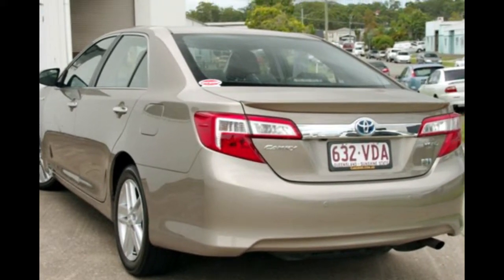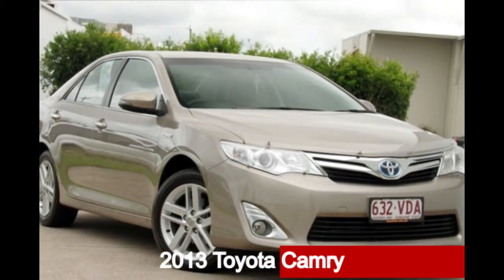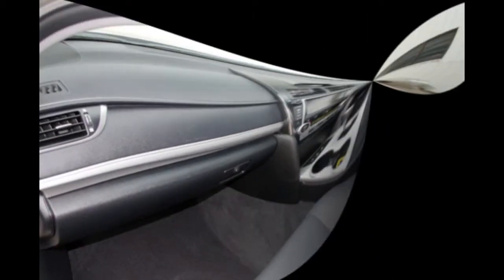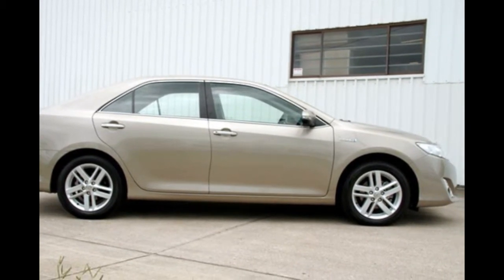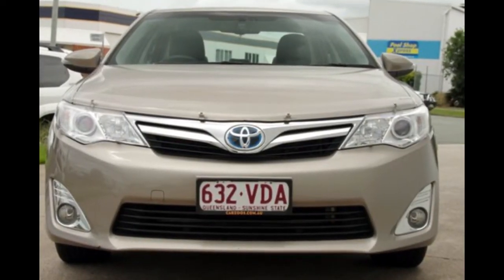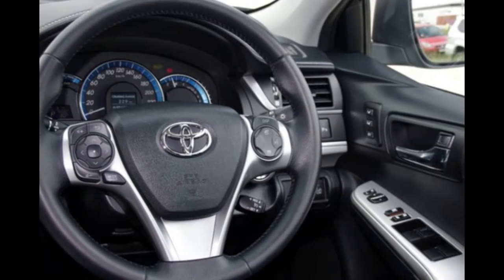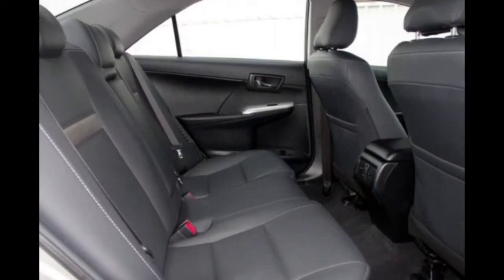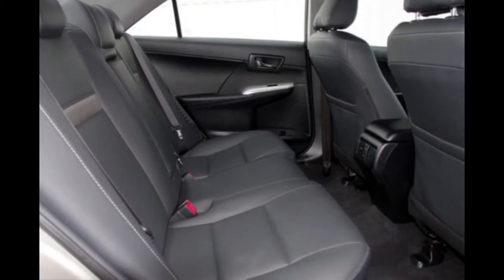2013 Toyota Camry AVV50R Hybrid H Bronze 1 Speed Constant Variable Sedan